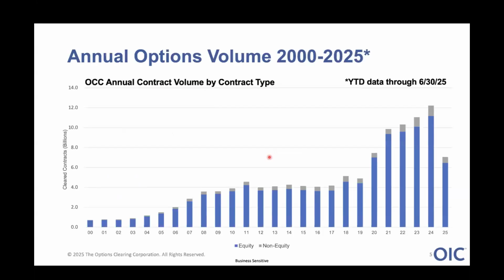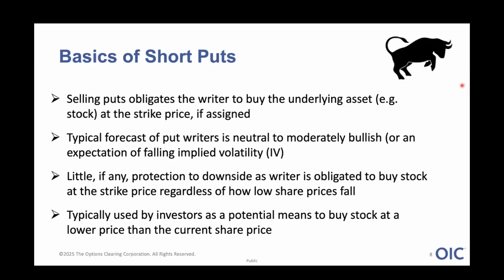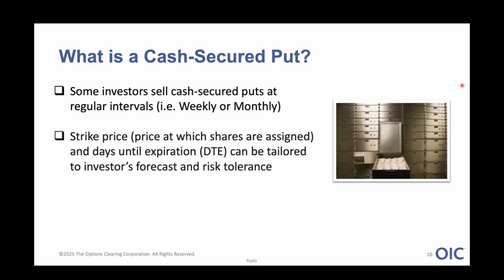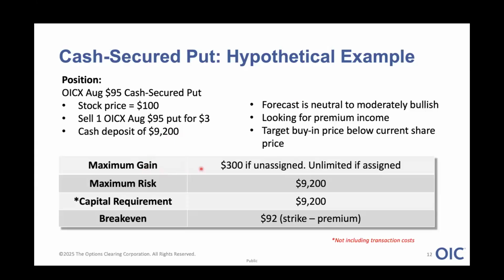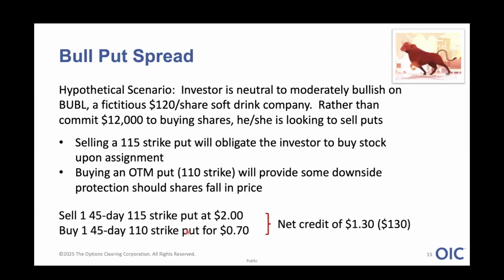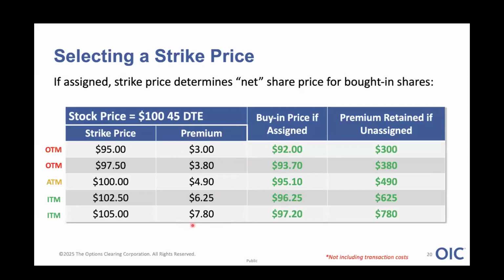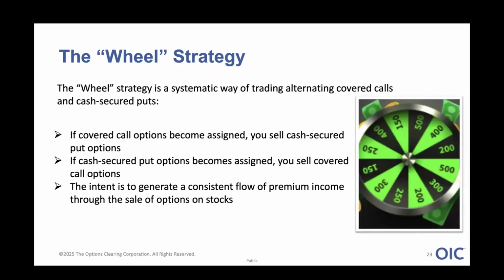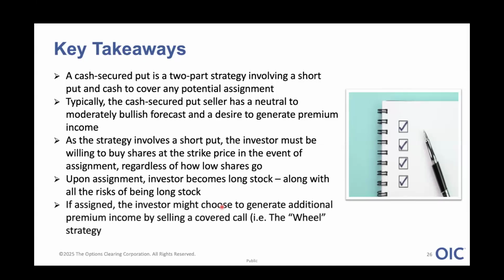Premium Income: Cash Secured Puts and the Wheel Strategy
Join us as Instructor, Ken Keating, from the Options Industry Council, teaches us about Cash Secured Puts and the Wheel Strategy. Ken covers:

• The Mechanics of Cash-Secured Puts
• Strike Selection
• Expiration Scenarios and Assignment
• An Overview of the Wheel Strategy